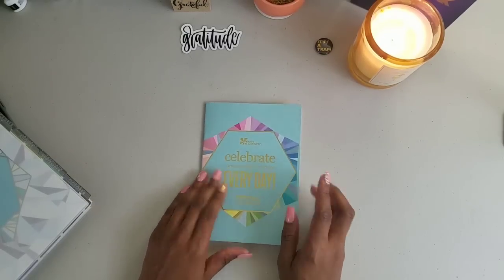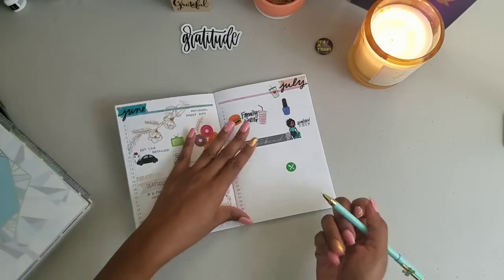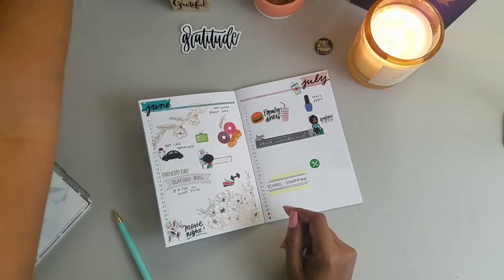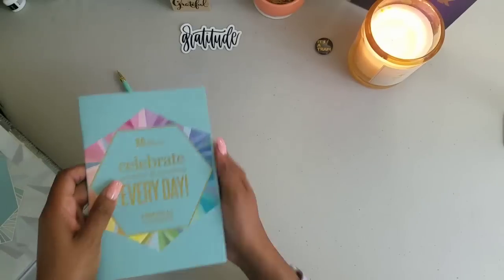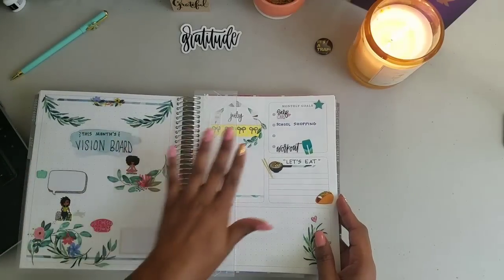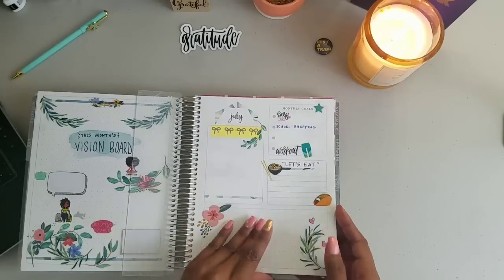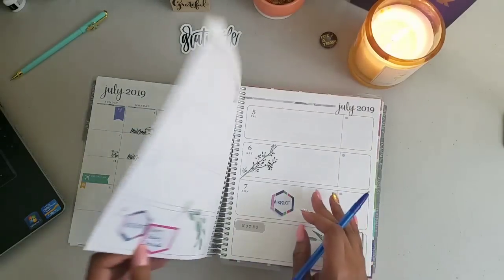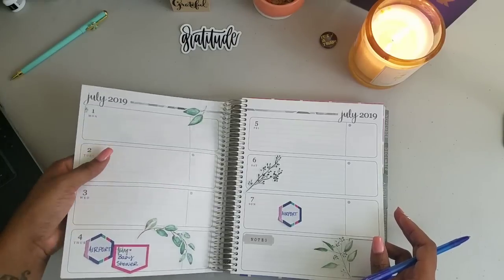Erin Condren Life Planner| Hello July | Chatty Flip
Here is a  quick video to say hello as we enter July! Are you settled in your planner or settling in? I am getting used to my planner now and can't wait to use it completely!

Interested in trying some Erin Condren products? Click on the link for $10 off your first purchase!